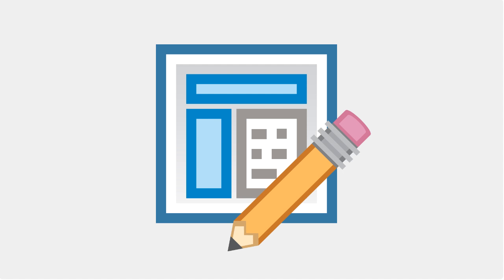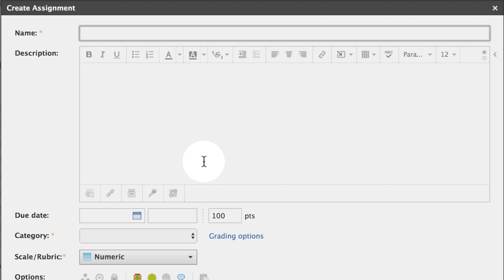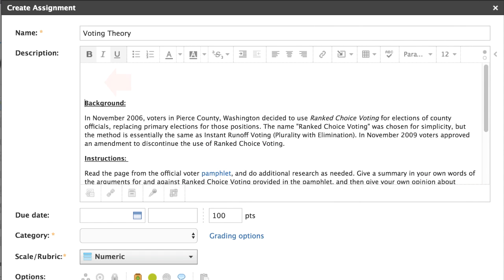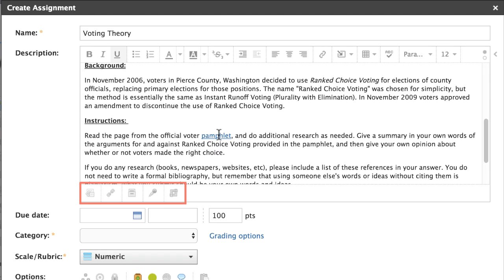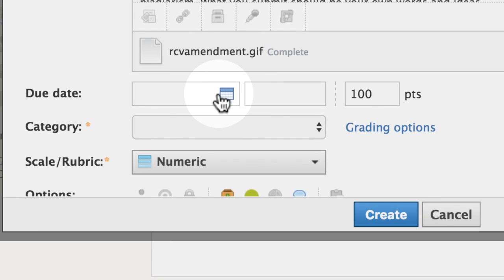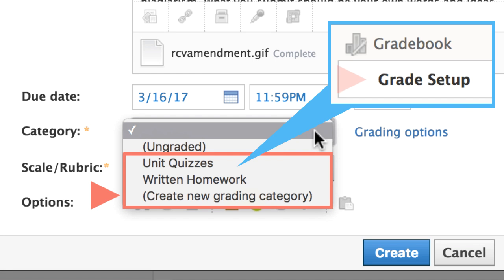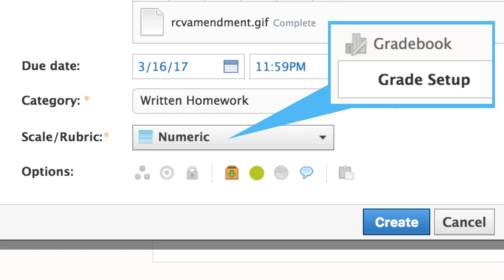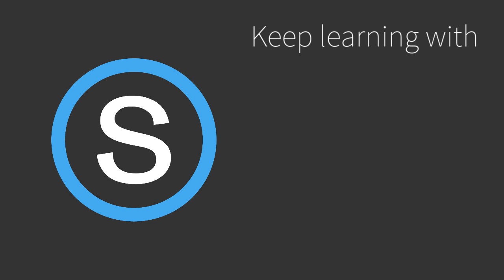Schoology Assignments - Part 1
In this tutorial, learn the basics to create a Schoology Assignment in your course. Add a description, insert content, attach files, set a due date and more.